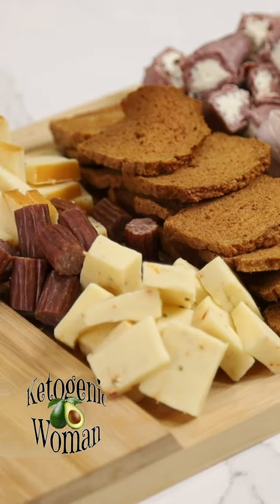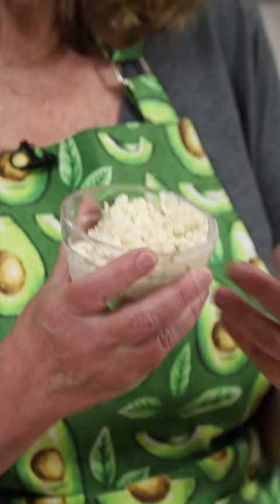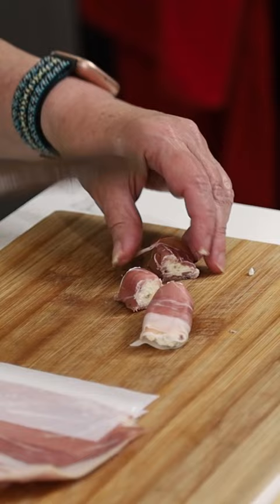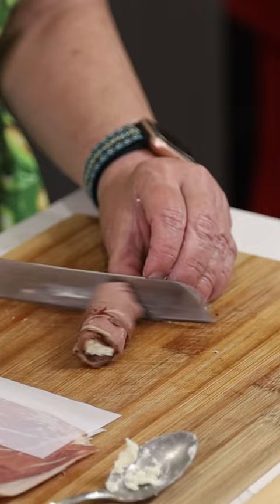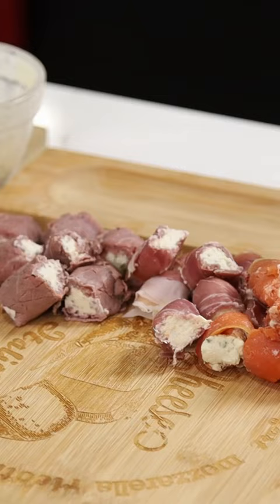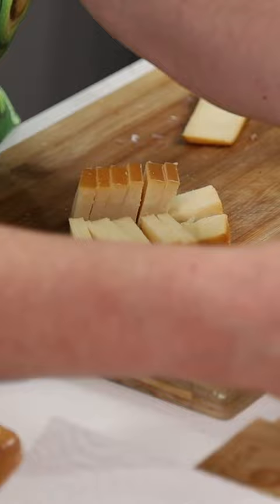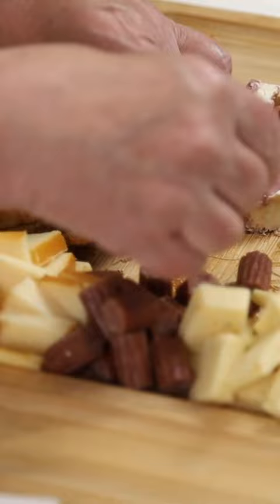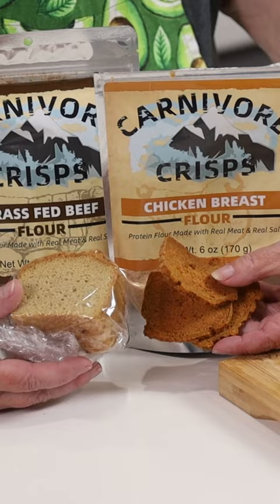Carnivore Charcuterie Board with Pinwheels and Carnivore Melba Toast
Must Have Small Appliances for Carnivore:
Crock Pot
Instant Pot
Handheld Mixer with whip attachment